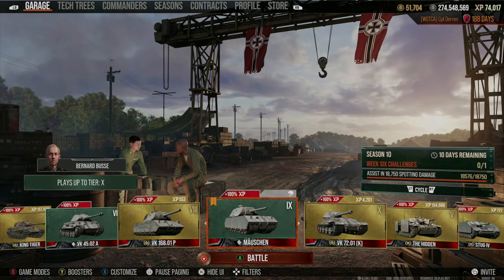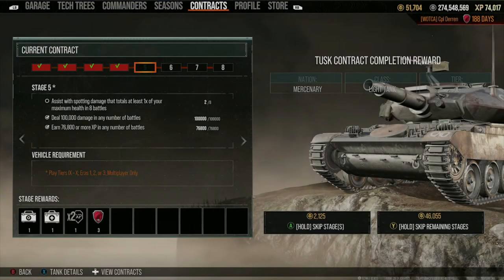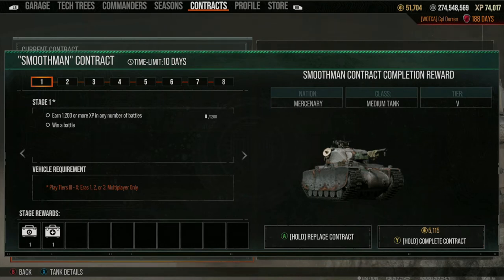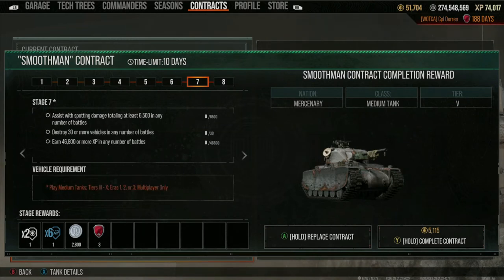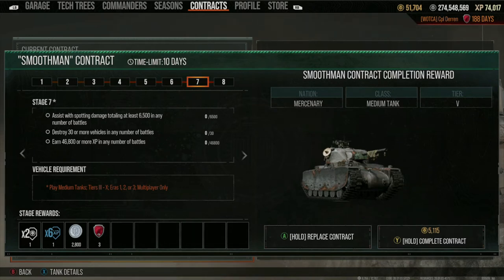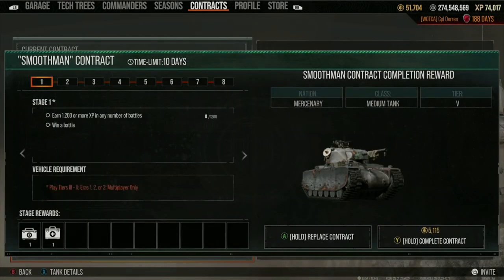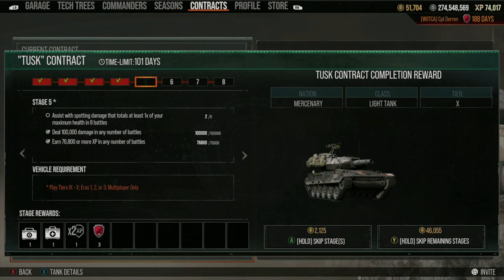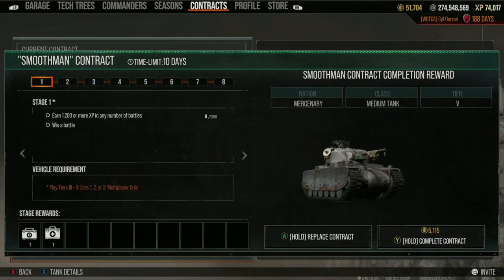World of Tanks Modern Armor: Guide to Contracts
This video was done with the help of wotc_gameplay_info on Instagram and is a visual aid on understanding and navigating the contracts available in World of Tanks Modern Armor.